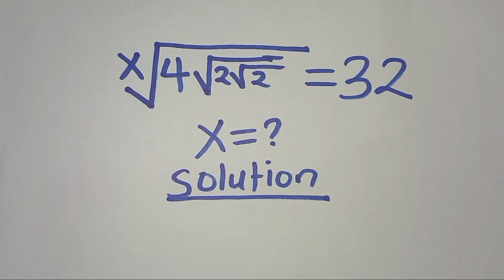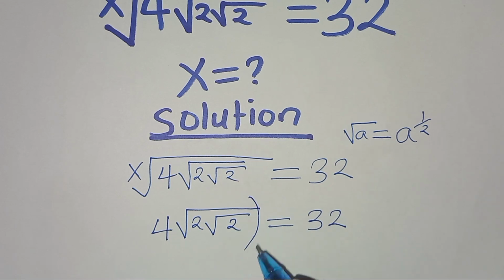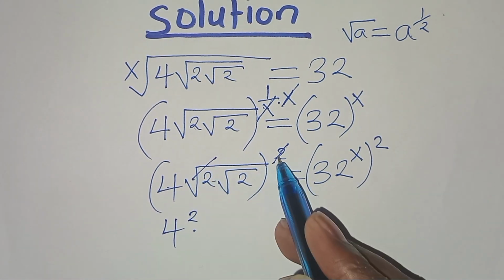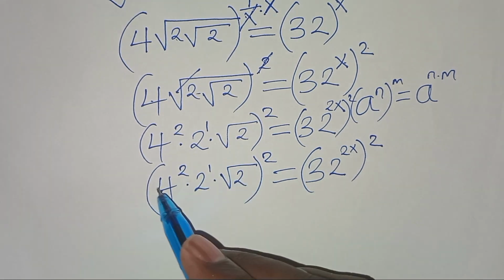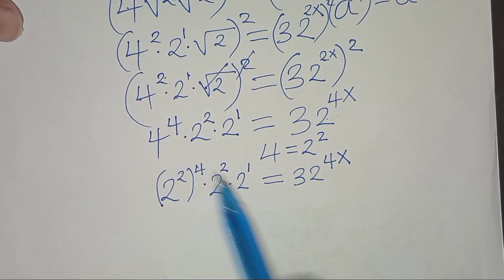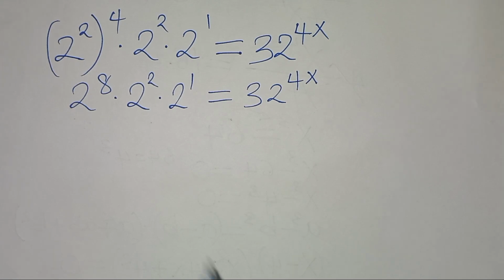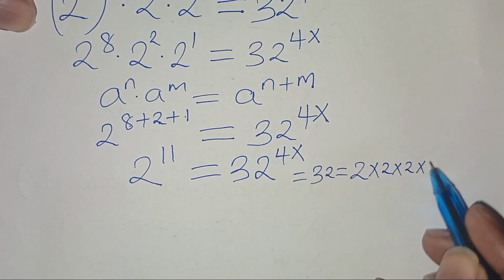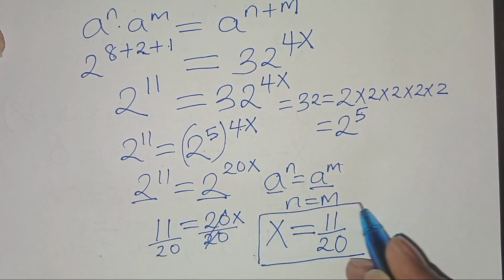Germany | Can you solve this?|Math Olympiad problem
Hello Everyone,  welcome to solve a nice math Olympiad radical problem. Maths Olympiads are held all around the world to recognise students who excel in maths. In this video, I guide you step by step on how to solve it!!!